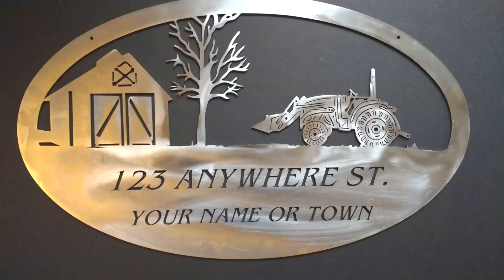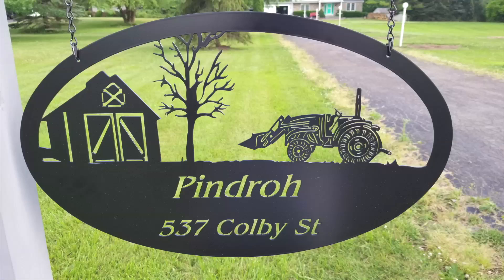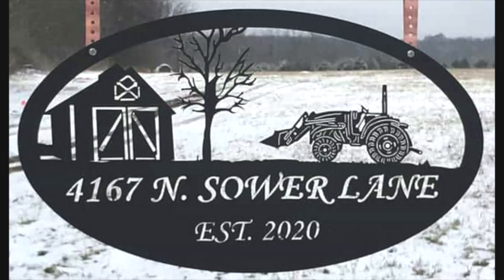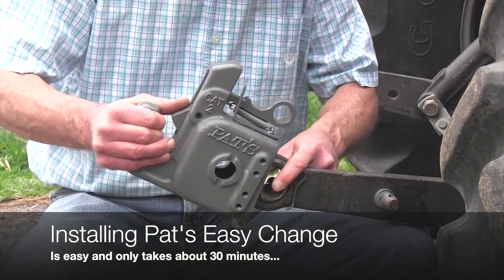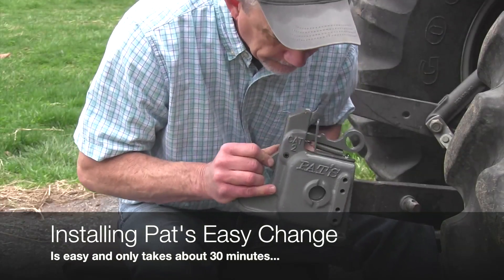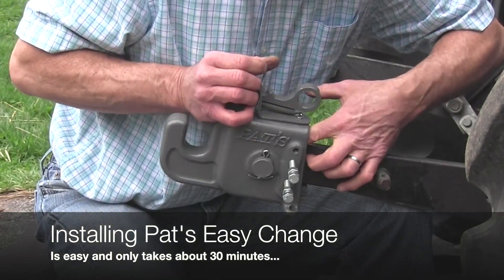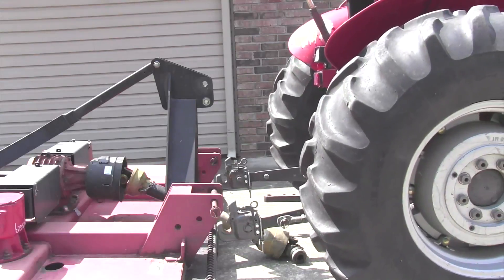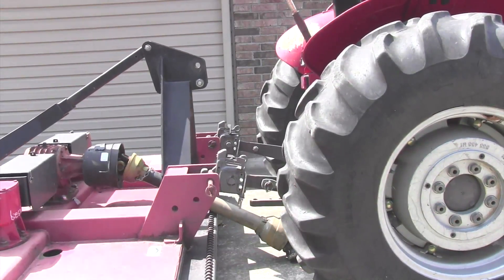Great Christmas Gifts for the Tractor Owner for 2020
As I post this, it's not even Thanksgiving, but 2020 has been a unique year.  With all of the Covid-related online ordering, supplies of many items have been sold-out, backordered or unavailable.  If ever there was a year to get your shopping done early, it's this one.  In this video I'm going to present eight sure-fire great gifts for the tractor enthusiast, in no particular order.

First is the RBI Tractor Light Especially this time of year, when it gets dark early, it's good to have a lot of lighting on your tractor.  This 72 Watt, 5280 Lumen light bar mounts to your ROPs (the name "RBI" stands for "Roll Bar Illumination") easily with a pair of magnets.  The switch to control it is weatherproof and mounts to the roll bar with another magnet, then run a wire to the battery and you have light!  It's an easy way to extend your work day safely.

Second, I’ve always wanted a laser cut custom farm sign for the front of my property.  After searching over the entire internet for laser cut metal signs that might represent my place, with a barn and a compact tractor, I found NOTHING!  I contacted a local company who has a high-dollar plasma cutter and we developed our own 23″ X 14″ metal signs, and we’re offering it to other folks who want an attractive sign.  You’ll have your name (or address) on it, to greet visitors to your property or as a wall hanging for your man cave.

Third is Tractor Caddy The Tractor Caddy is an idea I came up with after being frustrated with not having a place to carry my chainsaw on the tractor.  I thought how nice it would be to have a big, heavy tray mounted somewhere to store stuff safely.  I presented the idea to a local machine shop and they developed it.  It easily mounts on the roll bar (it stays in place with friction, no holes are drilled) and it's a great place to store items safely out of the way on the tractor.

Fourth is Pat's Easy Change, an "eagle claw" type three point device for easy hookup.  makes hooking and unhooking implement a breeze and it's available for Category I, II & III lower link arms.

Fifth is Lube Shuttle, one of the greatest maintenance products ever developed.  I used to hate greasing my tractor because when the grease tube was empty you had a problem.  I always struggled with the spring-loader plunger and got covered with grease trying to fish the fiberboard tube out of the gun.  Lube Shuttle changed all of that.  Now, threaded grease tubes are easily changed and the pressure is only there when you need it, the gun doesn't hang on the wall and ooze pressurized grease out.

Sixth is the Land Champ, my favorite sprayer, perfect for small tractors because the tank is contoured to the back of the tractor, putting the weight on the back wheels making it much safer on hills.  in three sizes, the product features a color that doesn't let UV rays degrade spray, a stainless steel pump, a flush system and a hand wash tank.

Seventh is X-Tra Valve Kit  If you want to mount a front loader implement that requires hydraulic flow to run, this kit will enable you to get it.  The X-Tra valve kit diverts the flow of hydraulic oil from one circuit on your front end loader, to the grapple, tree shear, tree puller, etc. It opens up a whole new world of implements that can be used on your tractor.

Finally, a Rhinohide canopy is a great gift for the non-cab tractor owner.  It's tough, but light, and easily removable.  It'll keep you cool in the summer and give you a fighting chance to stay dry when it rains.  Best part is, you can take it off when you go back in the timber.

I appreciate all of the business from my customer's this year...I have more new and innovative products waiting for testing/approval to unveil in 2021!